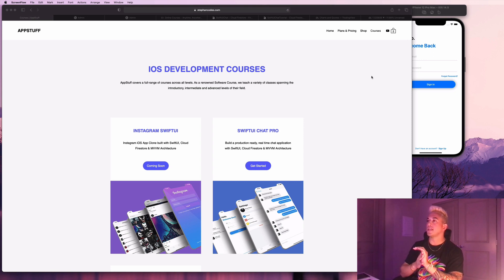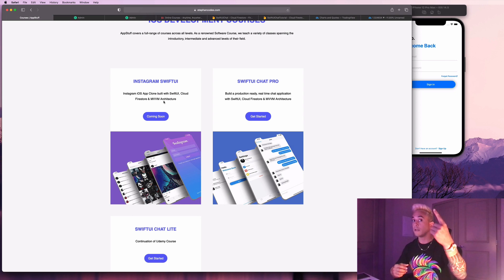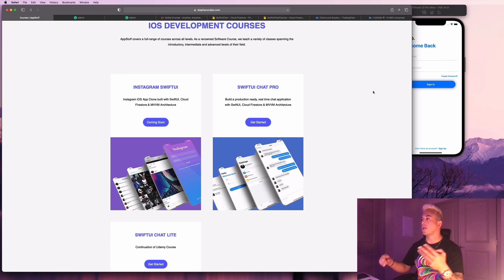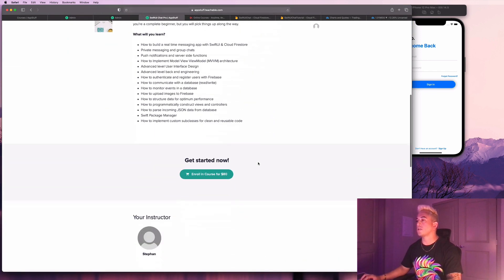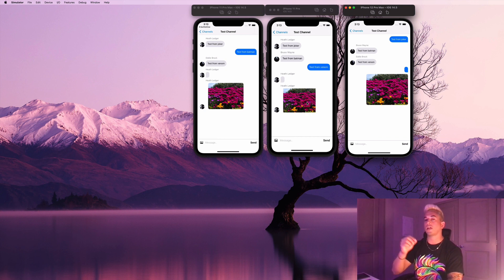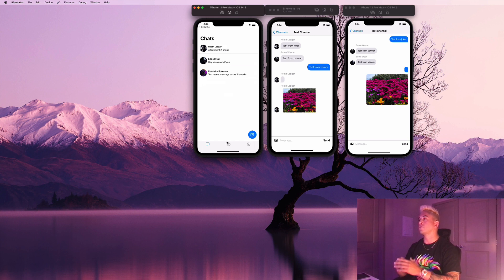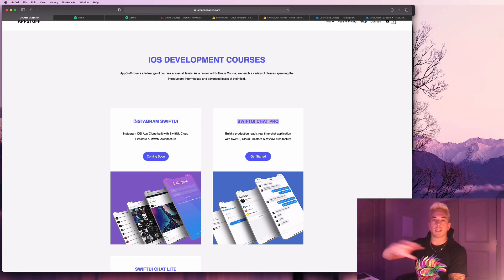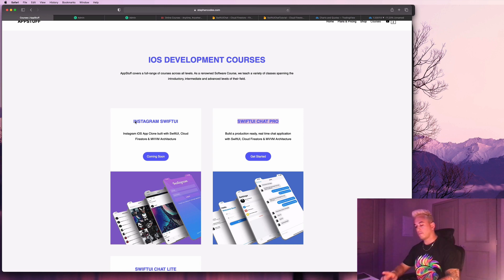New SwiftUI Chat App Course + BIG ANNOUNCEMENT!!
** LINKS **

** SOCIAL MEDIA **
Personal Instagram - @stephan.dowless